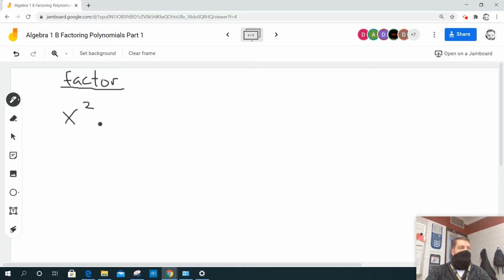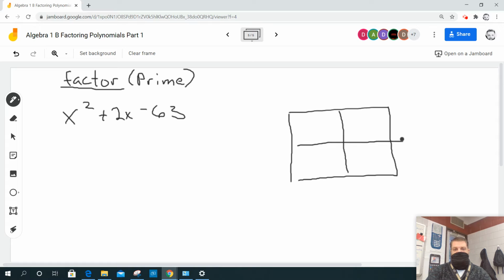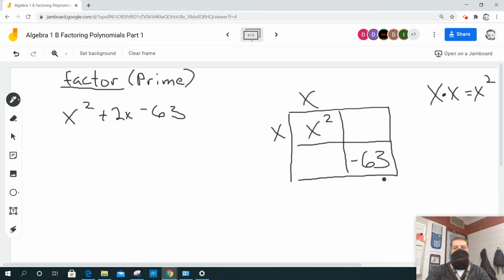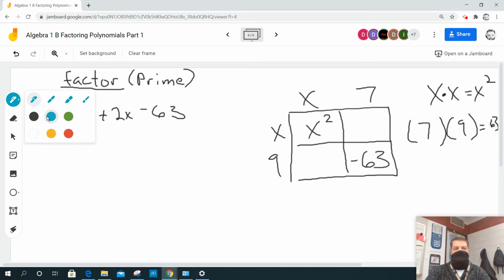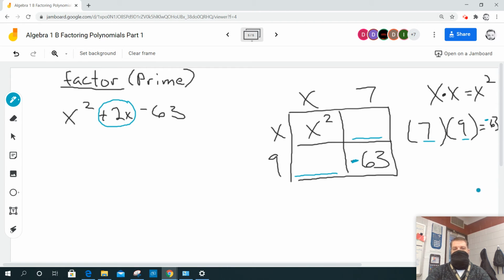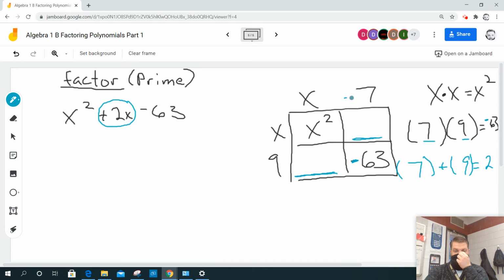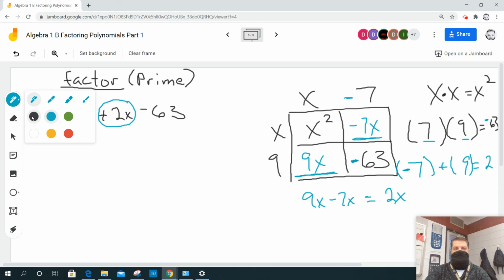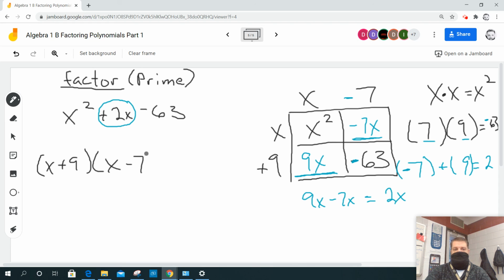Algebra 1B Factoring Polynomials Part 1 Example 5